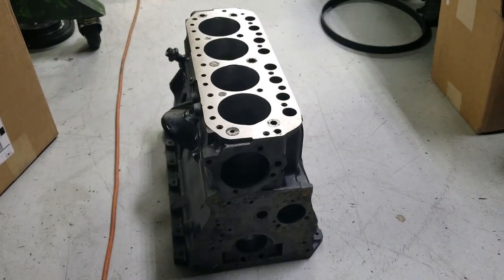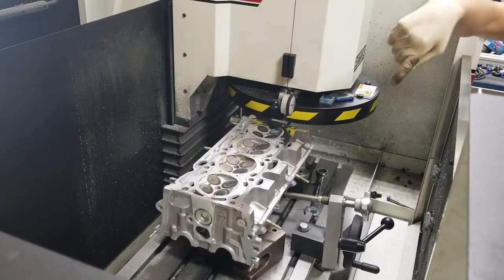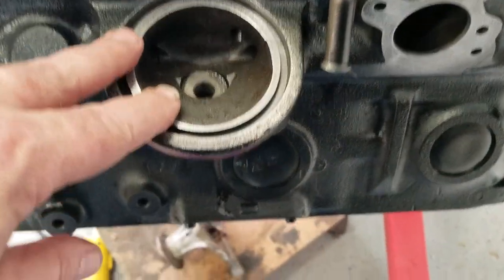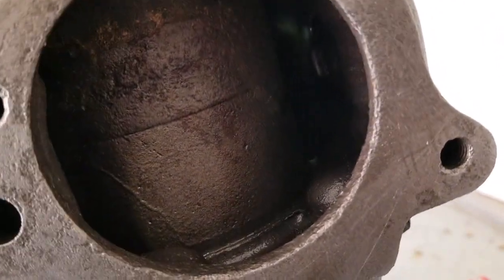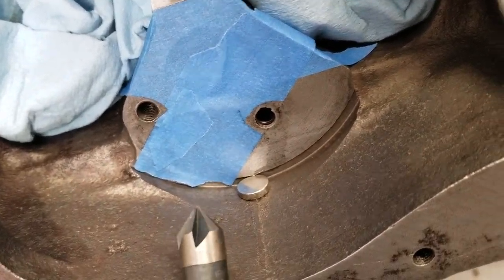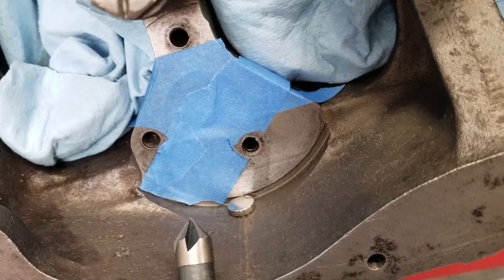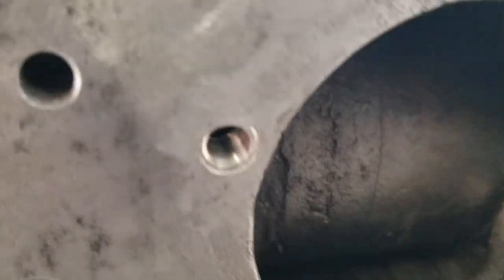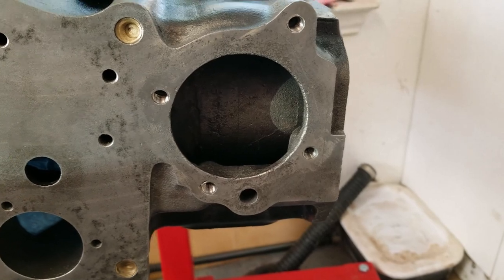Nigel the 1977 MGB Preparing Engine block for assembly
Got the Engine block back from the machine shop.
So I have started going over it to resolve any other issues it may have that would cause problems down the road.

This thing had a hard life, it needs some tender loving care...